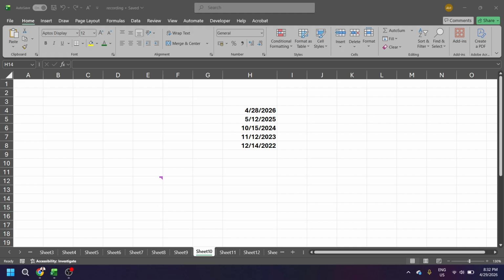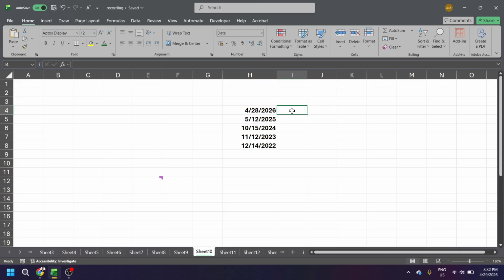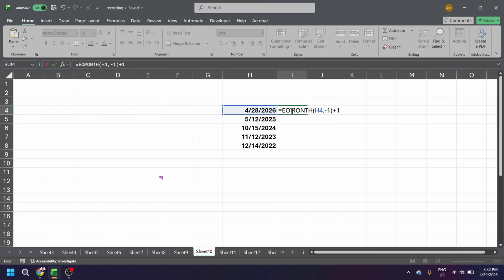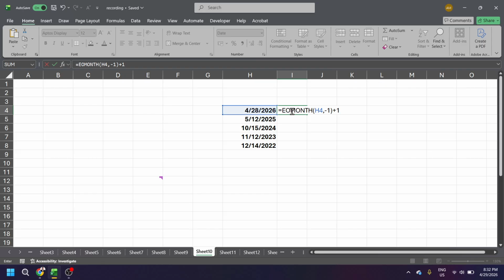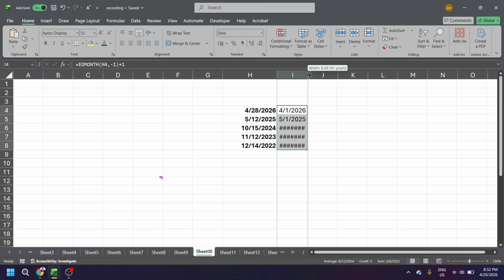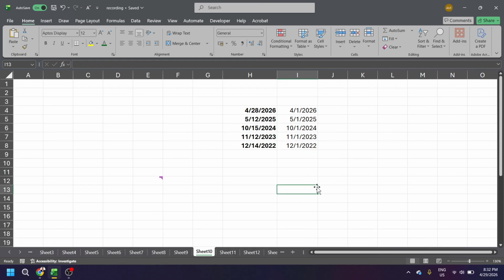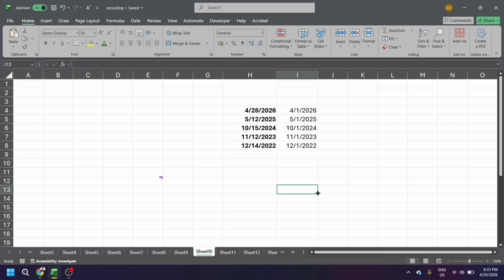How to Get the First Date of the Month in Excel (Full Guide 2026)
In this video, we discuss how to get the first day of the month in Excel using the EOMONTH function. You'll learn the first of month formula that works for any date, making it easy to create monthly summaries or reports. The method uses EOMONTH with -1 offset plus 1 to return the month start date, and we cover formatting tips to ensure proper date display.

00:00 Introduction and Objective
00:20 Preparing the Worksheet
00:38 Entering the Formula
01:05 Understanding the Formula
01:30 Finalizing the Output
01:53 Additional Tips and Summary